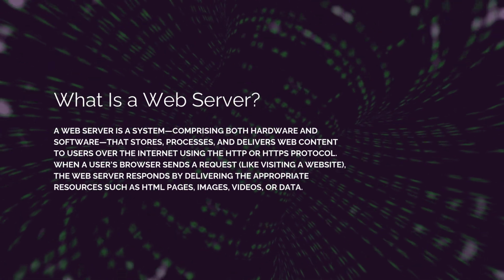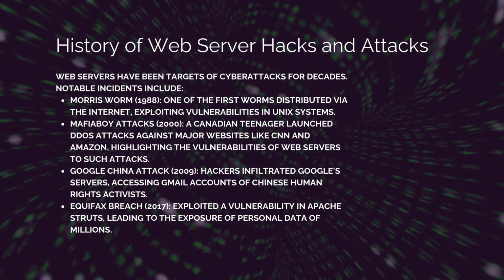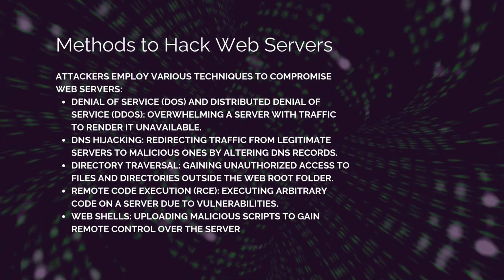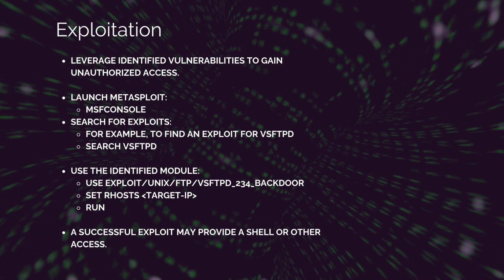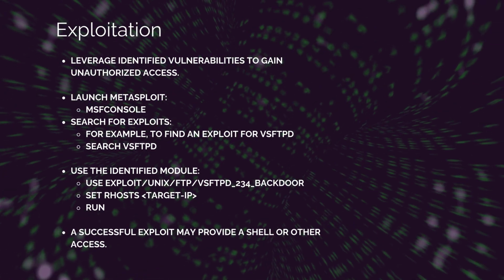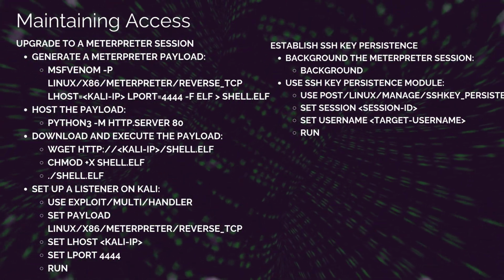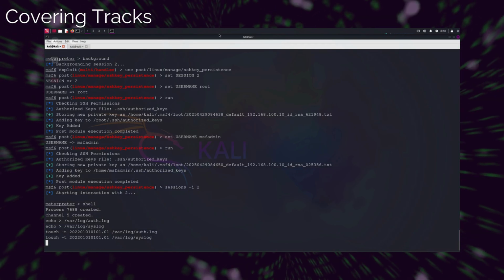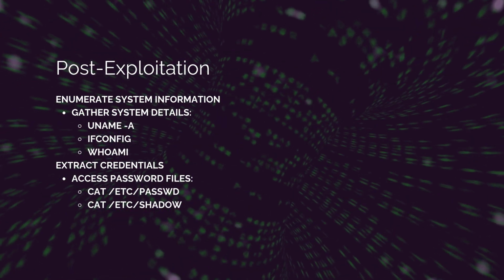Ethical Hacking - Hacking Web Servers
🔐 Ethical Hacking Lab: Web Server Exploitation using Kali Linux + Metasploitable 2

In this video, we walk through a hands-on ethical hacking lab where we explore real-world web server vulnerabilities using Kali Linux and Metasploitable 2.

We cover:

Scanning for open HTTP services with Nmap and Nikto

Attacking Tomcat Manager with Metasploit

Deploying and troubleshooting WAR-based reverse shells

Using tools like msfvenom, netcat, and john for exploitation and password cracking

This demo is designed for learning purposes in a secure, isolated lab environment and follows responsible, ethical hacking practices. Great for cybersecurity students, instructors, and anyone building their red team skills.

💻 Tools used: Kali Linux 2024, Metasploitable 2, Metasploit, Burp Suite, Nikto, dnsrecon, amass, and more.
🔍 Target: Apache Tomcat 6.x + Mutillidae / DVWA vulnerable apps.